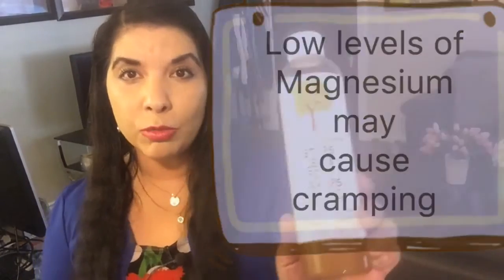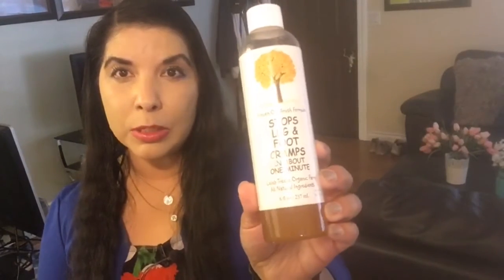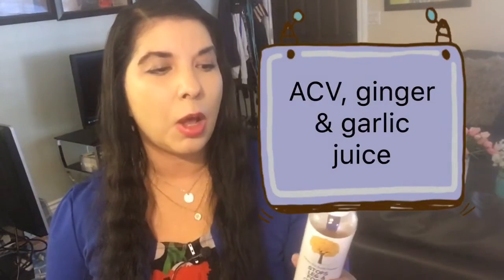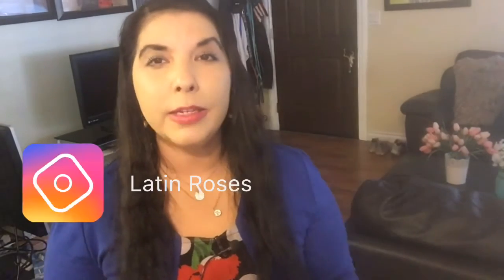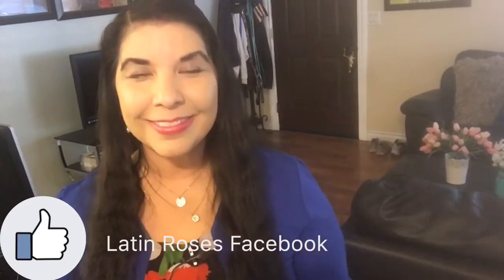How to stop toe & leg cramps